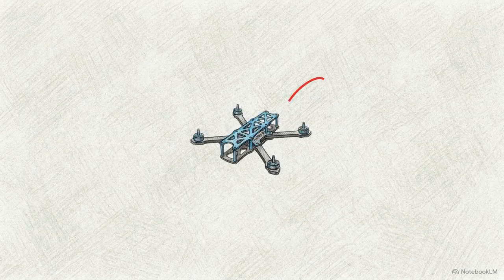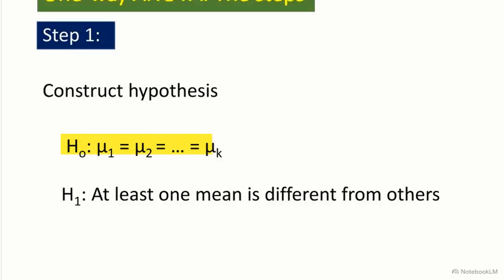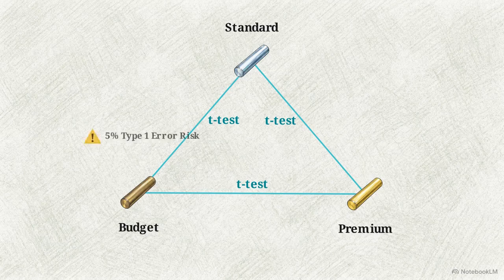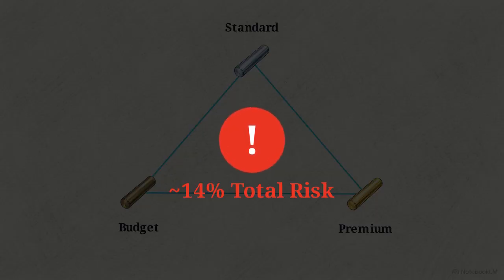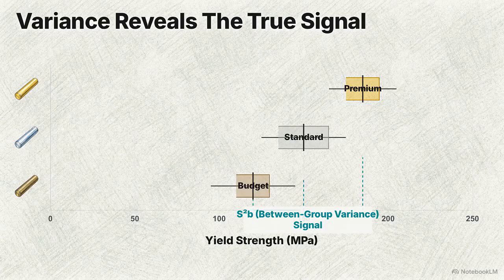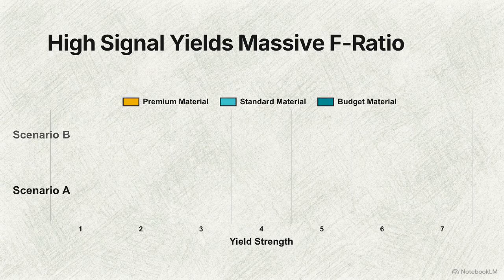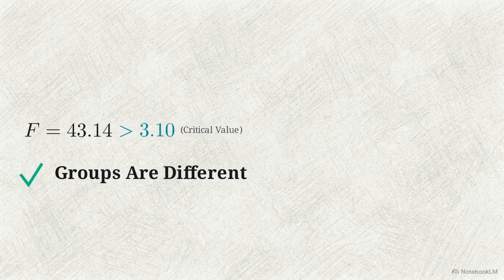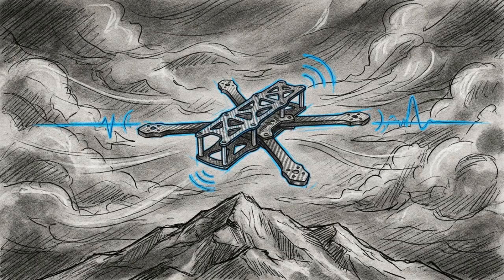Summary of one-way ANOVA